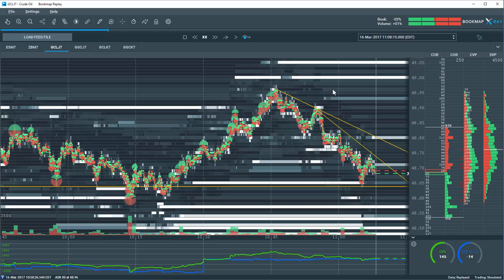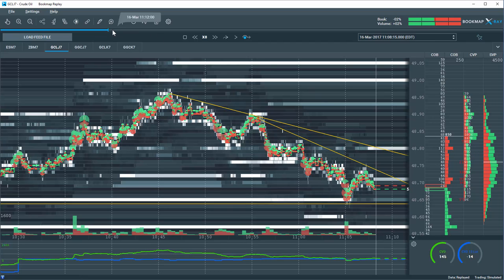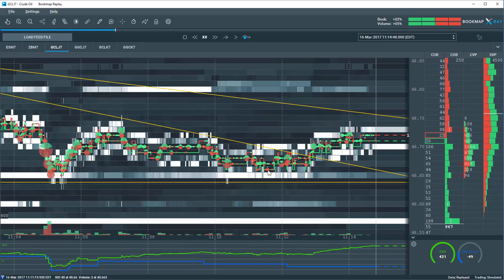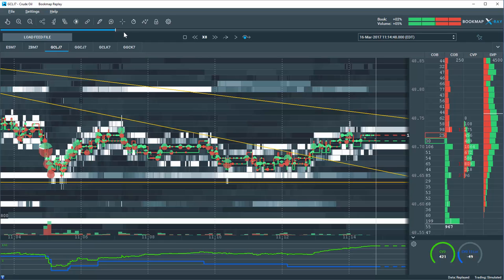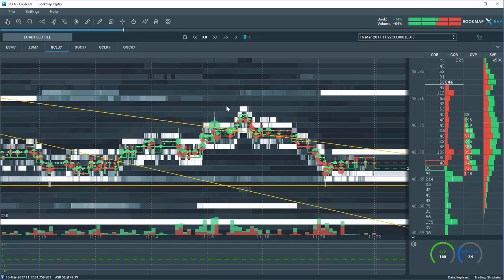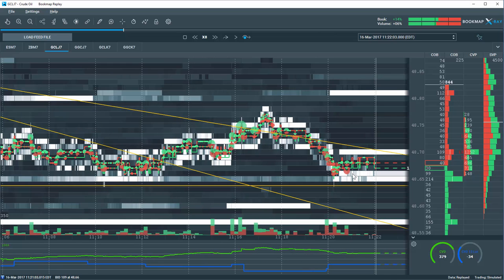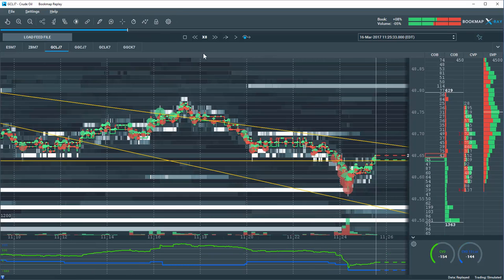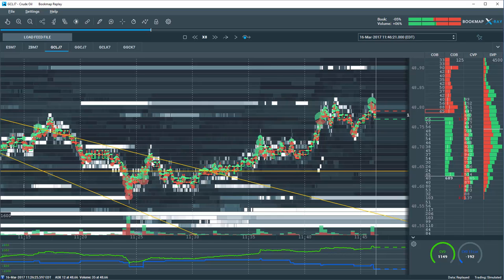CL Rollover Order Flow Shifts